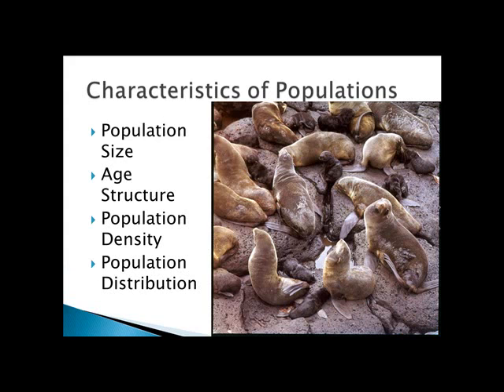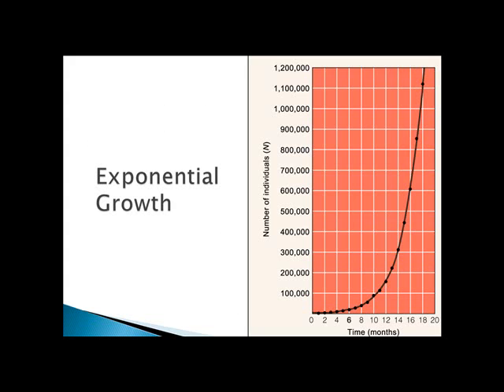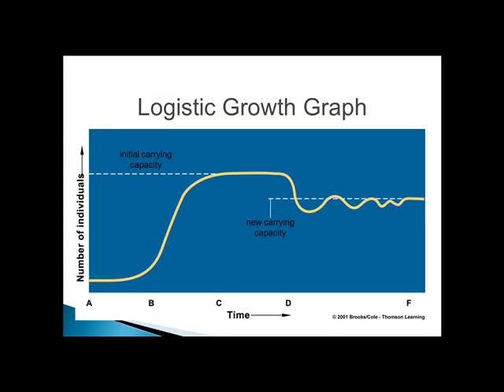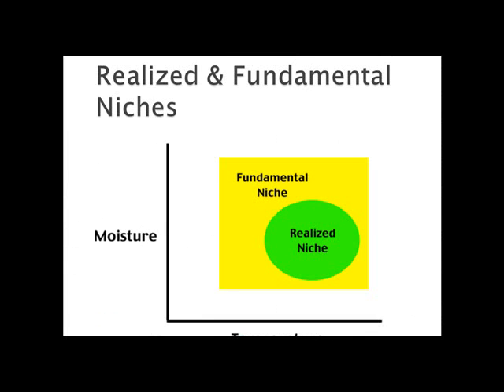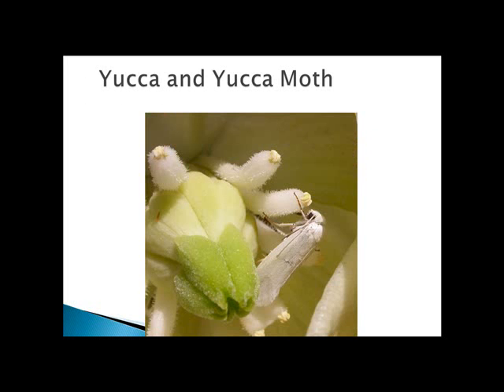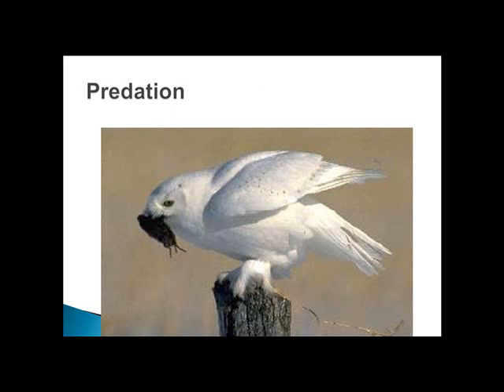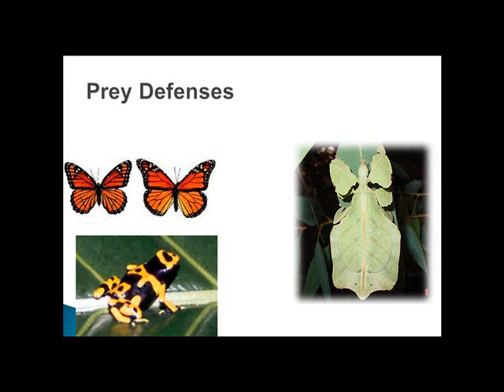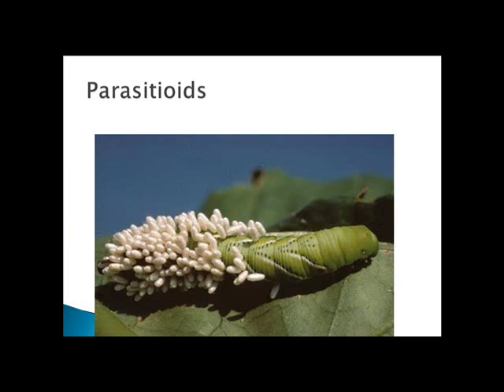Introduction to Ecology - Populations and Community Ecology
Covers the characteristics of populations and changes to population size and limiting factors.  Community structure, niches, and succession are also covered as well as types of symbiosis.